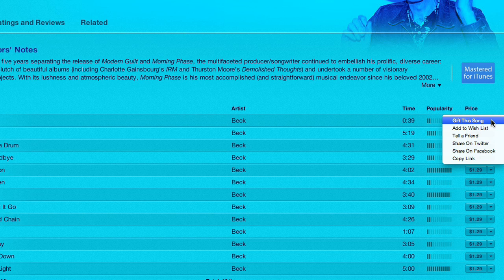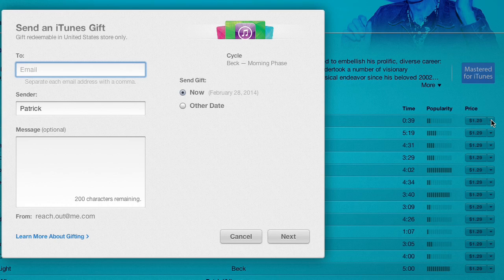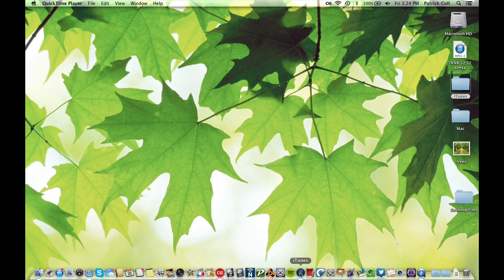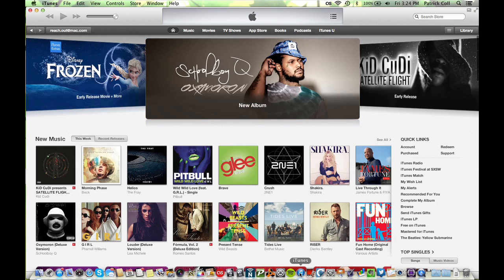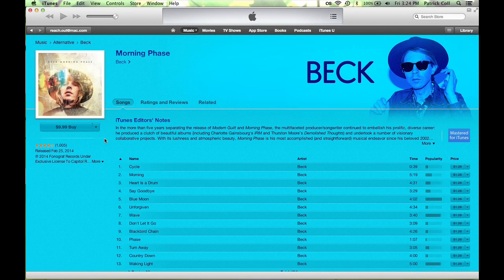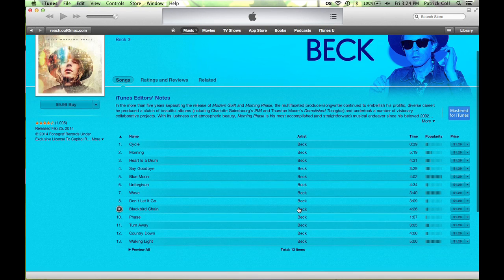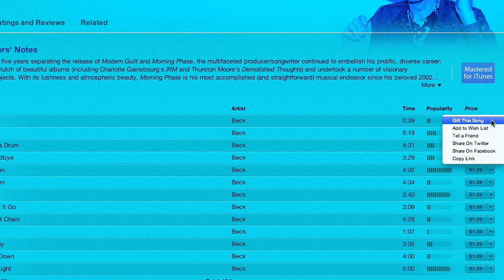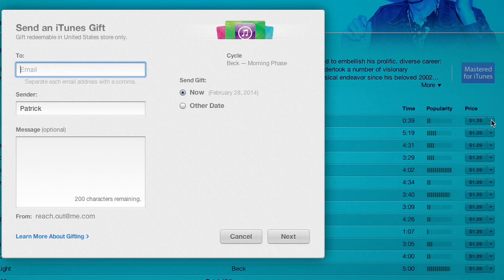How to Gift a Song From My iTunes : Help for iTunes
Gifting a song from your iTunes is something that you do from the iTunes Store. Gift a song from your iTunes with help from an expert who is proficient with all Apple products and able to provide OS/iOS instruction and troubleshooting in this free video clip.